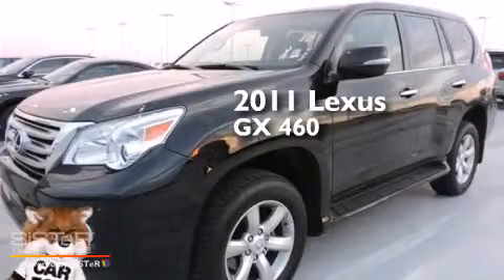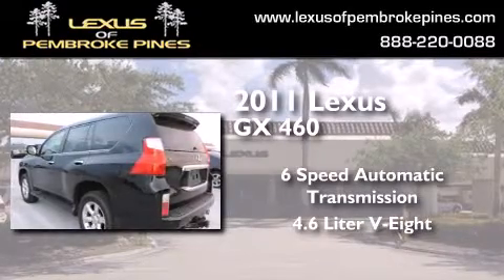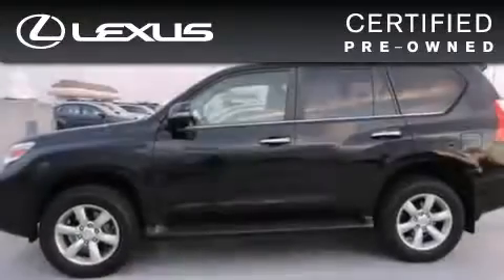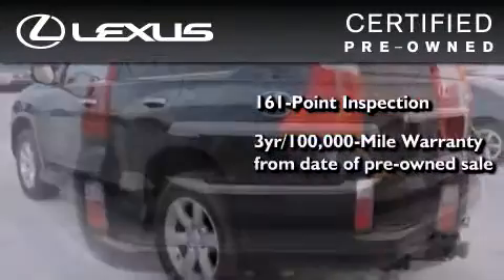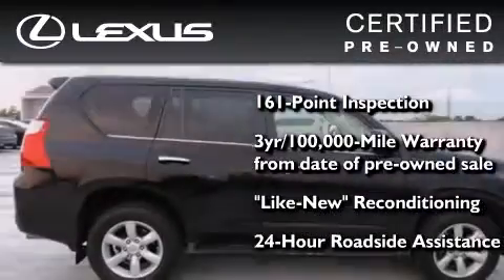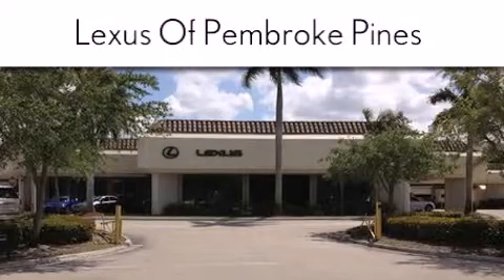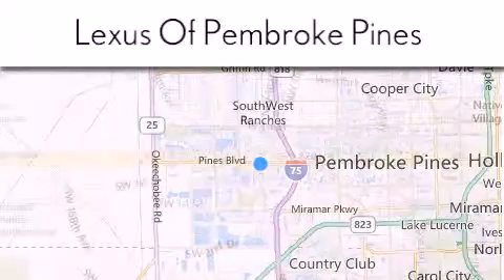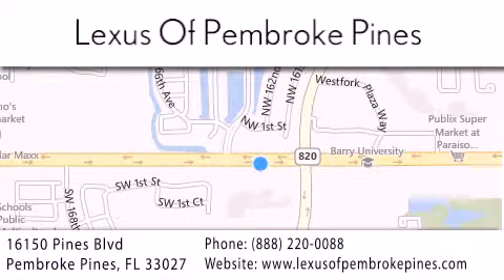2011 Lexus GX 460 Certified Miami FL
We have been honored to serve the Pembroke Pines FL area , we promise that your experience at our dealership will exceed your expectations ! Year : 2011 Make : Lexus Model : GX 460 Engine : 4.6L V8 Trans . : Automatic 6-Speed Exterior : Black Onyx Miles : 39,682 Interior : Sepia Stock : 4099101 Lexus of Pembroke Pines 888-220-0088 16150 Pines Blvd Pembroke Pines , FL 33027